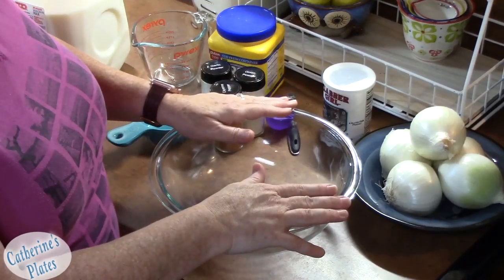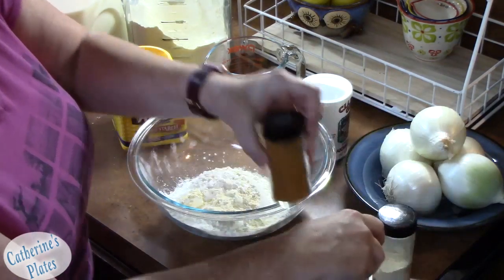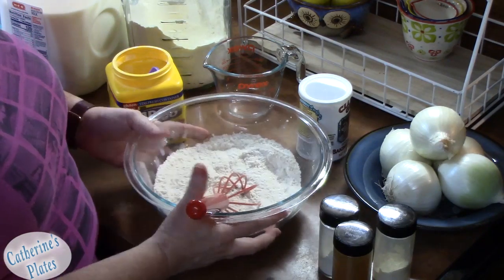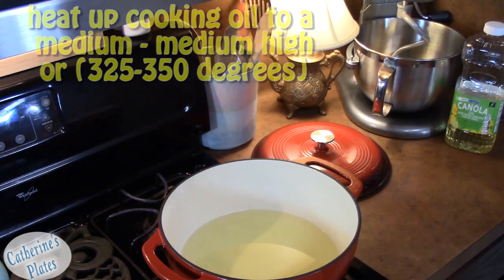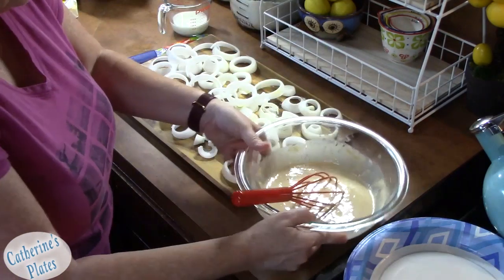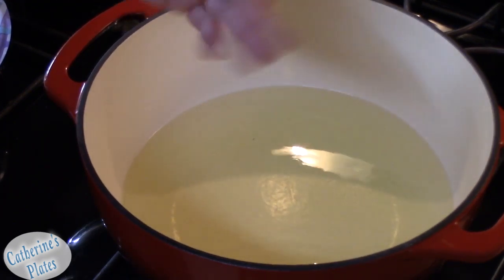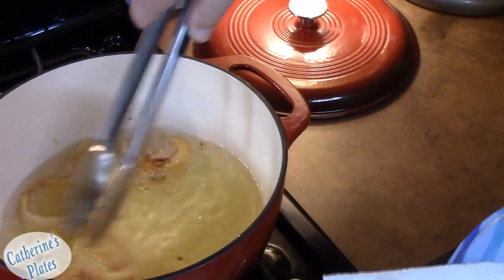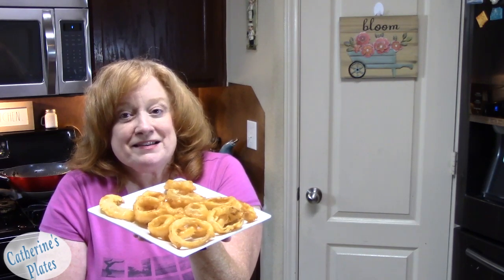ONE BOWL BATTERED ONION RINGS RECIPE | EASY ONION RING RECIPE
ONE BOWL BATTERED ONION RINGS RECIPE.  What an easy cleanup using only one bowl to make the batter.  You still get that delicious crispy crunchiness you like on onion rings.  Let me know what you think.

Write to me at:
Catherine’s Plate
22720 Morton Ranch Road, Suite 160, Box 340